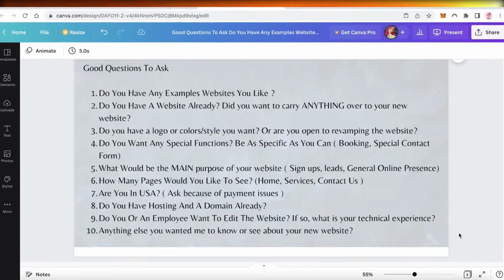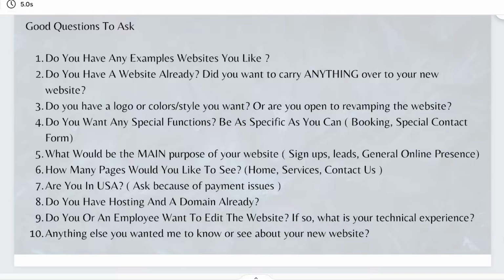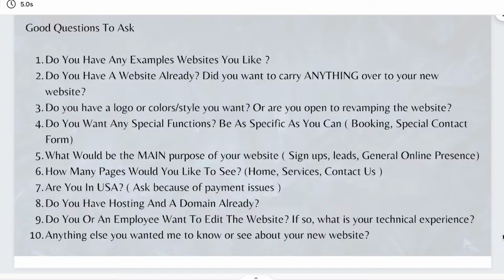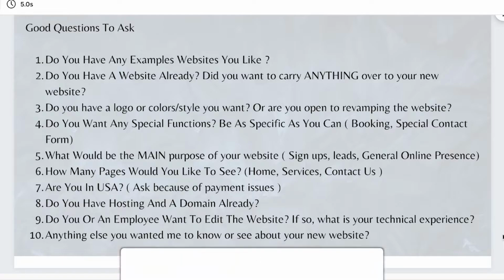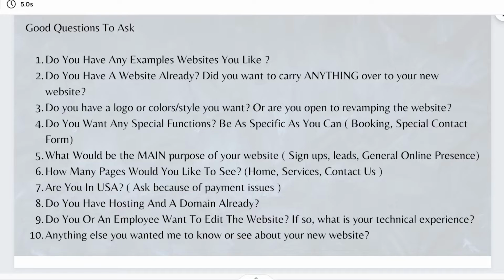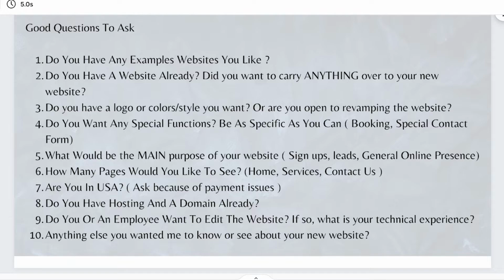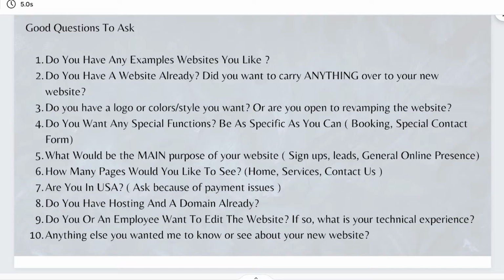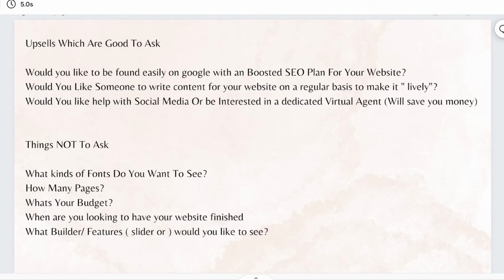How To Make A Web Design Questionnaire - Quick And Easy For FREE! (2025)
In this video I show you How To Make A Web Design Questionnaire. This is super easy and learn to do it in just a few minutes by following this helpful tutorial.